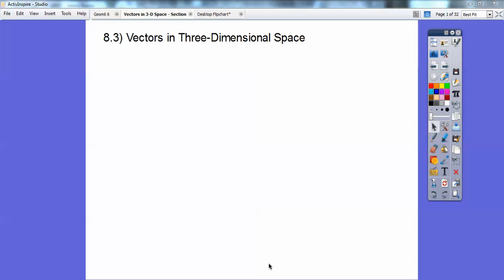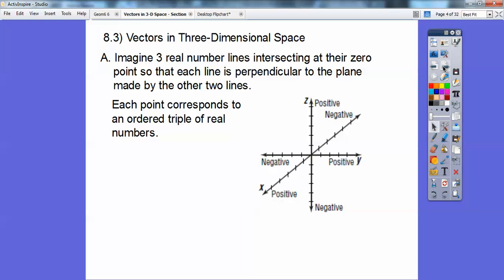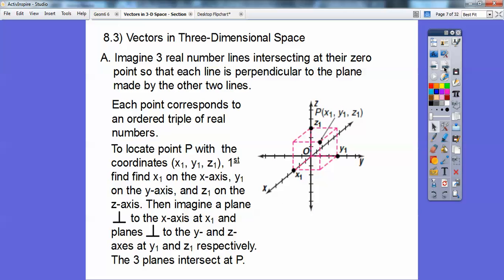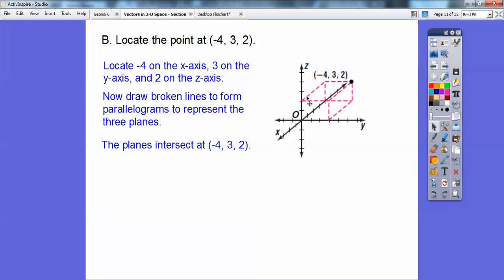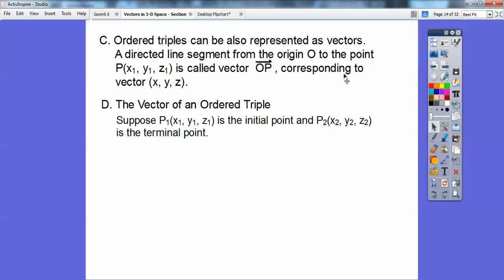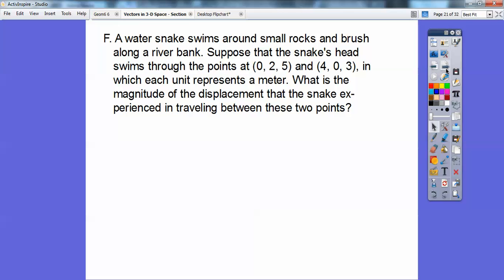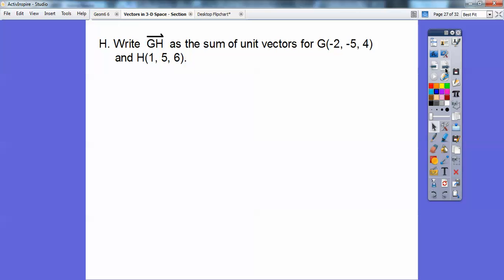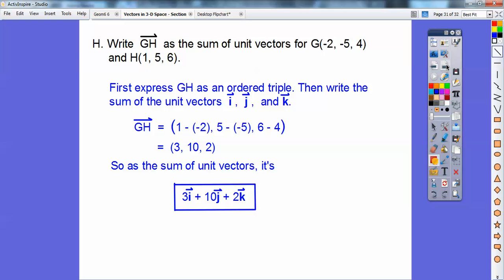Vectors in Three Dimensional Space - Section 8.3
This Precalculus lesson is very similar to what we did with two dimension vectors (section 8.2). Magnitude and unit vectors are included.